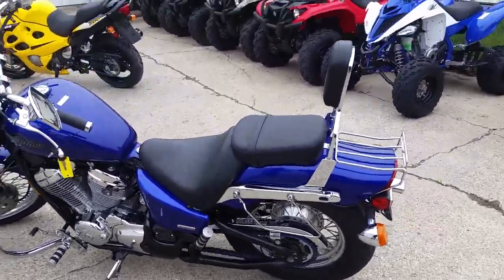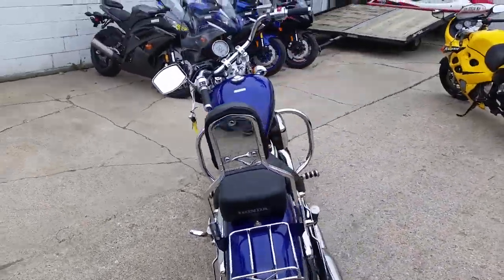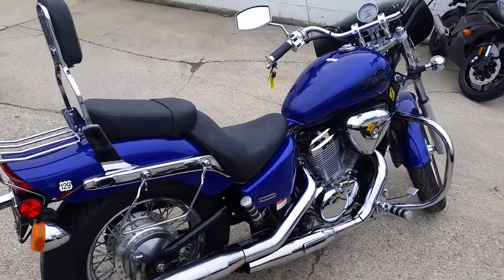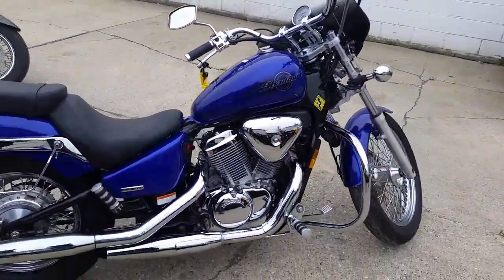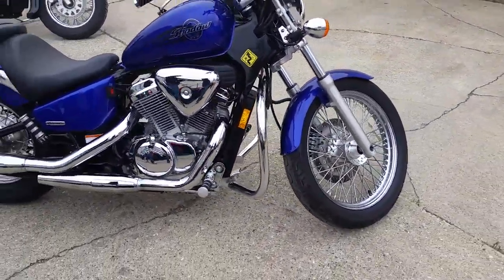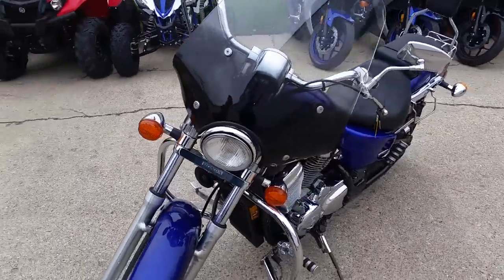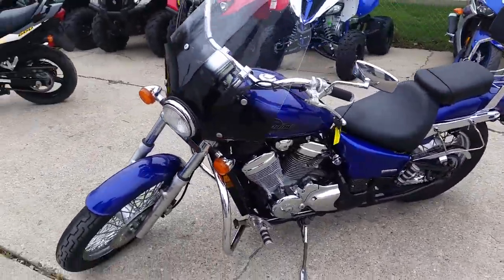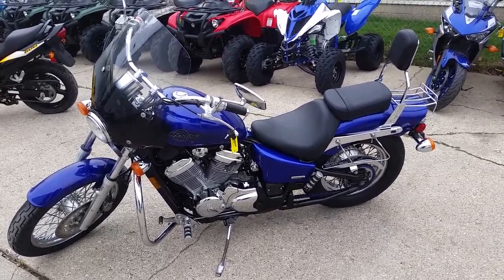2005 Honda VT600 U2816